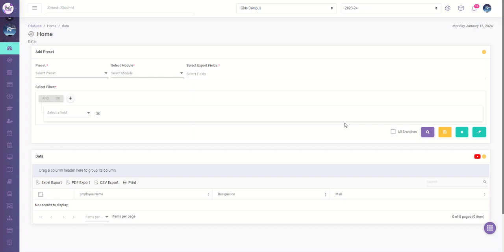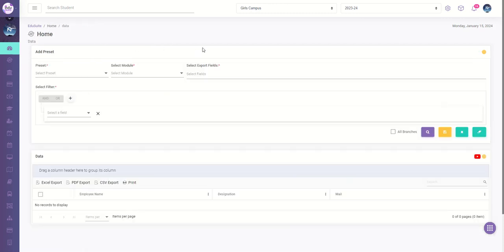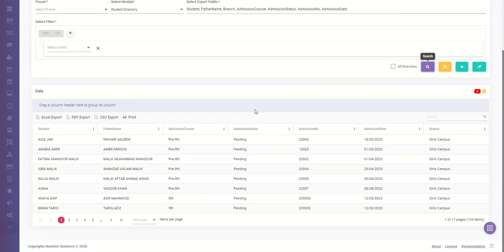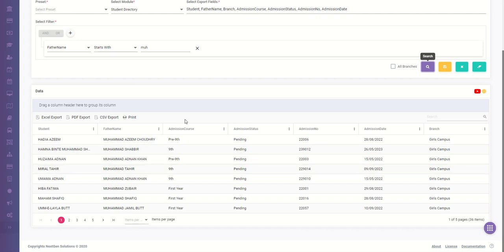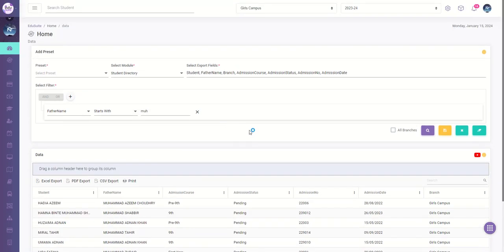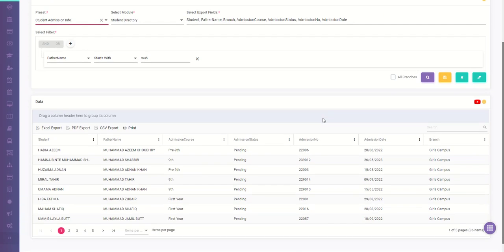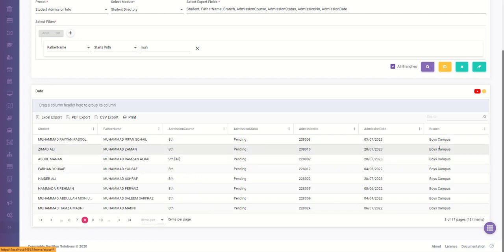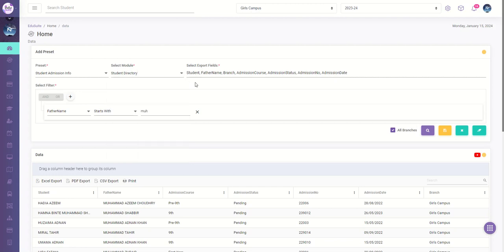Export Data in PDF, Excel & CSV Formats - EduSuite